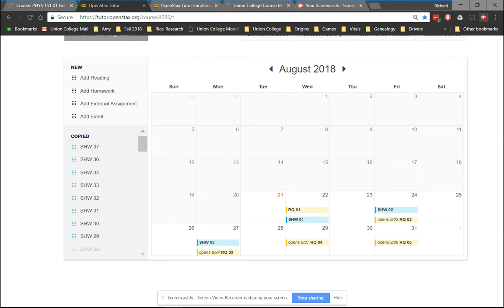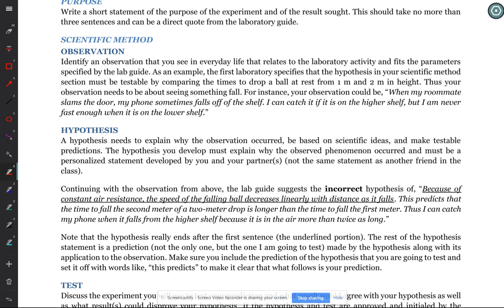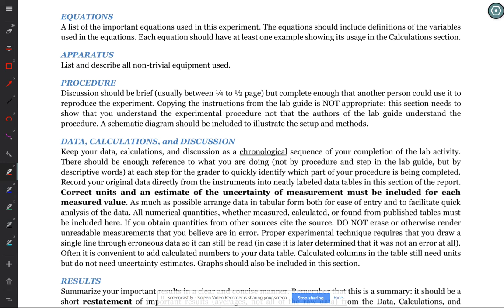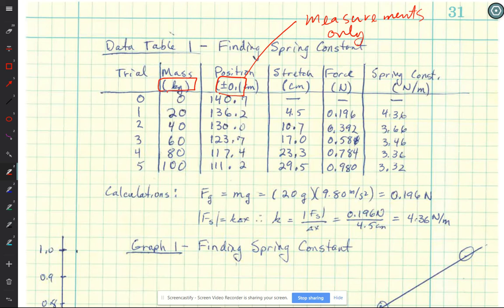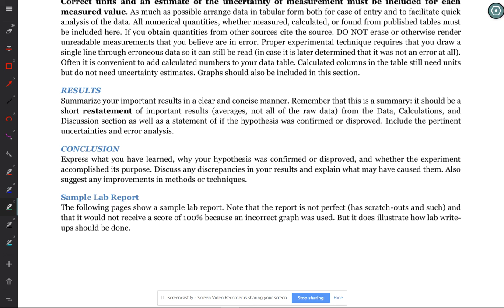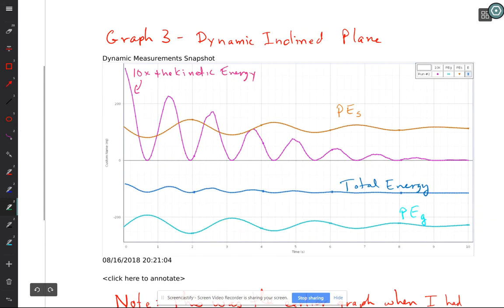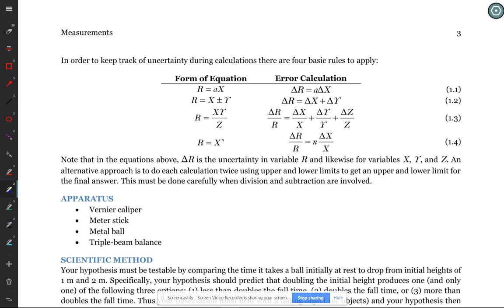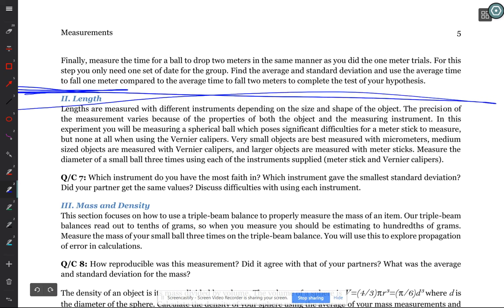PHYS 151 Laboratory 01 Measurements August 21, 2018